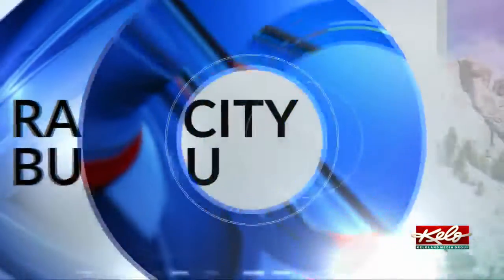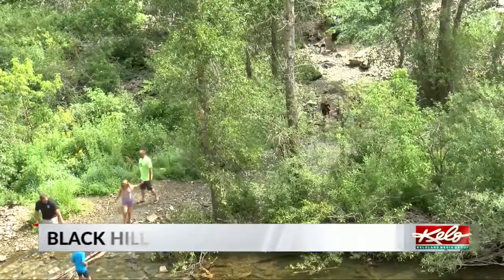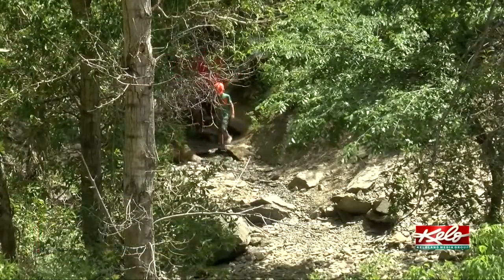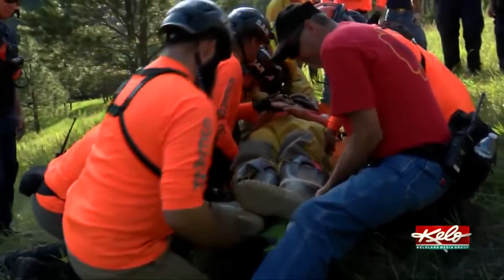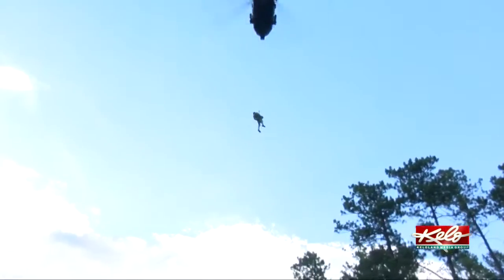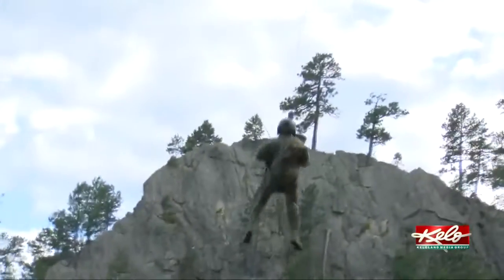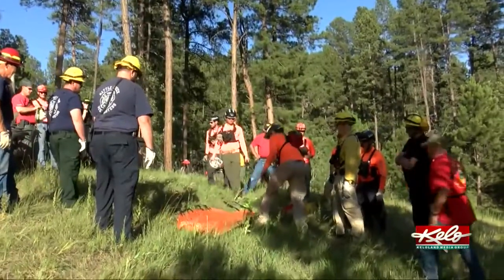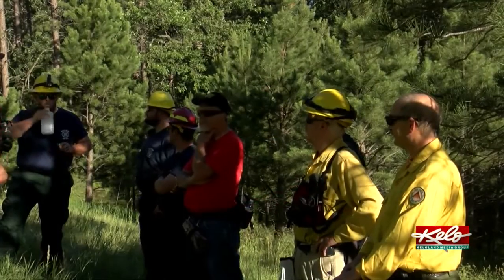Rockerville Volunteer Fire Department hosts interagency hoist rescue training